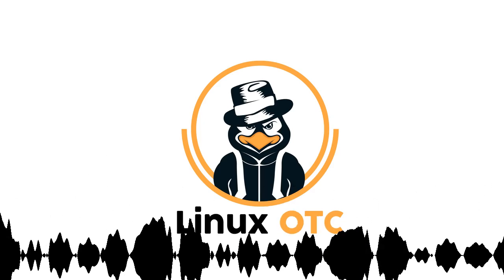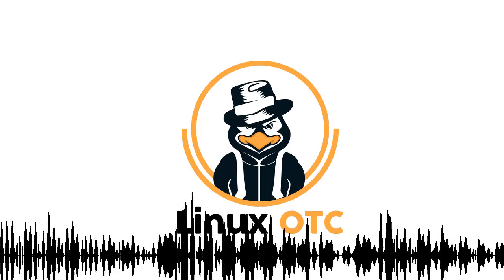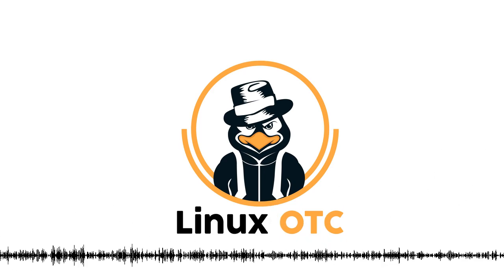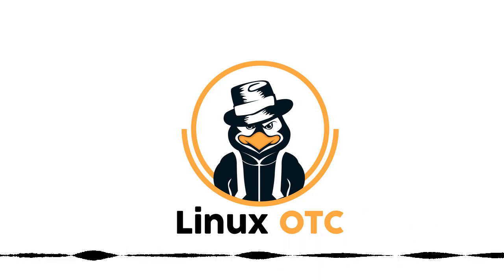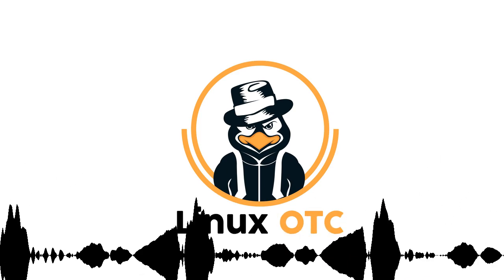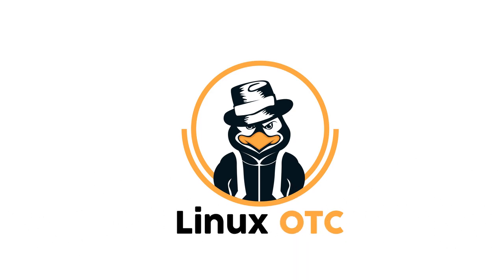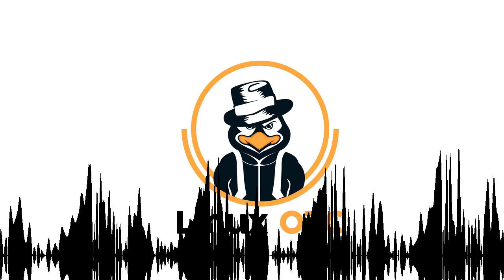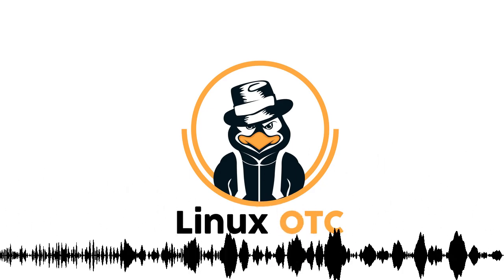27 - A Hot Mess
I ain't gonna lie folks - this one's a train wreck, and you'll see for your self. We did get into a pretty cool conversation about game emulation. Bill ordered one of those little Linux based personal game pads which comes pre-installed with a staggering number of games. That erodes into a back and forth about stuff like D&D as well as Magic The Gathering. As the title suggests, it's a hot mess, but we had a lot of fun none the less. We were happy to see the return of Eric to the fold. Oh and...yea - Majid had a toothache. Fun times!